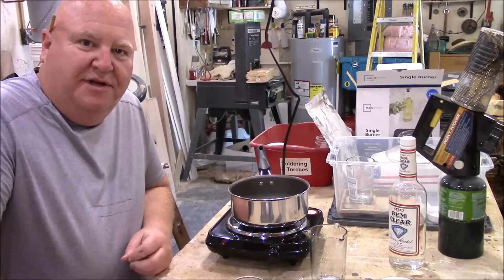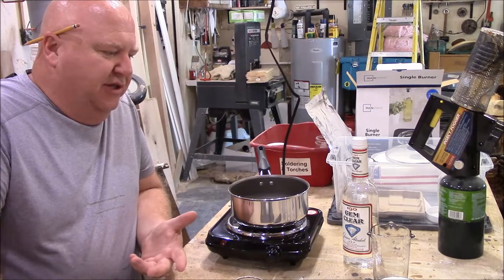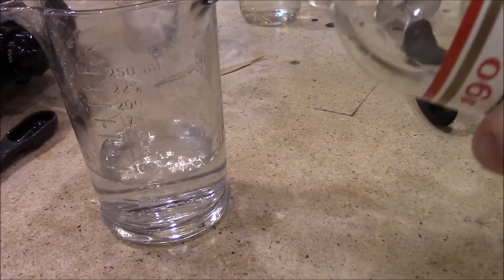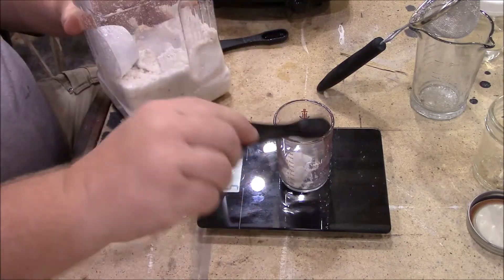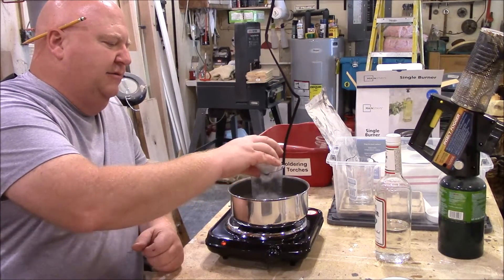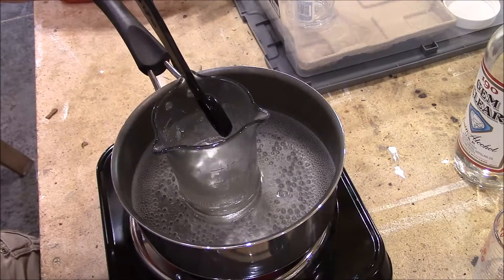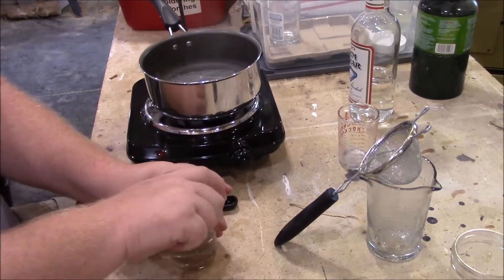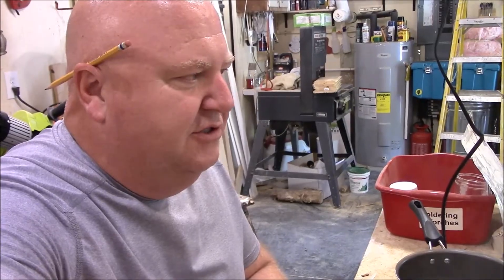Making Oxalic Acid Fogger YT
How to make the Oxalic acid solution for fogging bee hives for conrol of varroa mites.